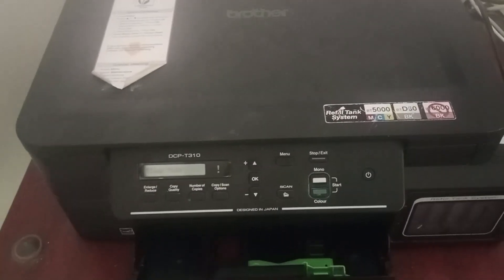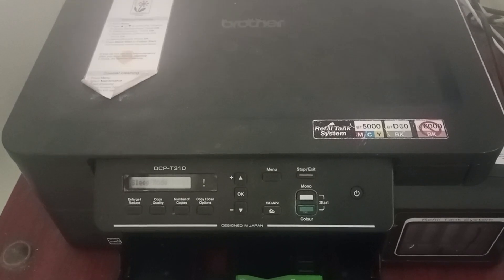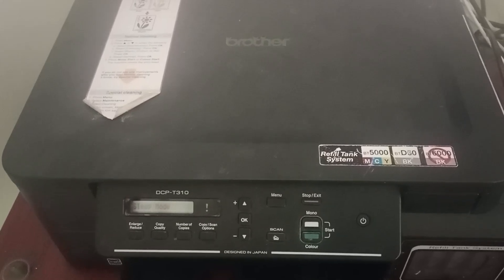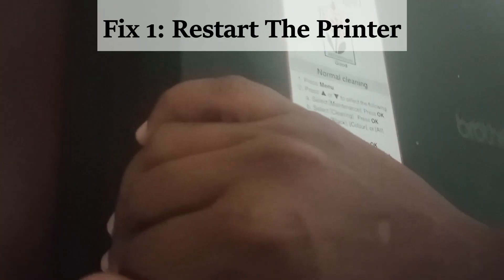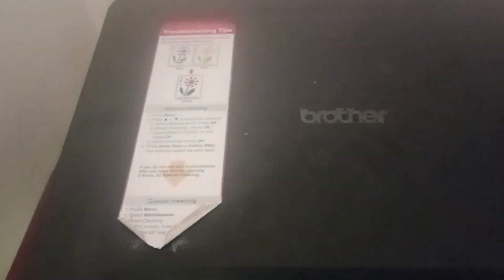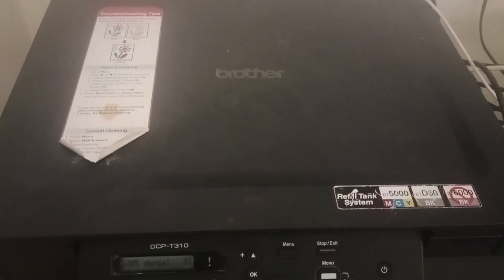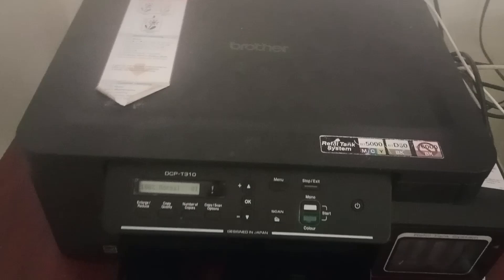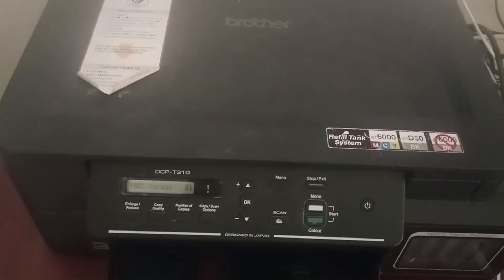Brother DCP-T310 Printer Error Please Wait Or Warning Up Frozon? Here's How To Fix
In this informative video, we address the common issue of the Brother DCP-T310 printer displaying the error message "Please Wait" or becoming frozen. We will guide you through the troubleshooting steps to resolve this problem effectively. Whether you are a novice or an experienced user, our detailed instructions will help you restore your printer to optimal functionality. Join us as we explore solutions to ensure your printing tasks can continue without interruption.

Reason : 00:10 Why Please Wait Or warning up Frozon Error Occurs
Fix 1  : 00:39 Restart Printer
Fix 1  : 00:53 Check Power Source